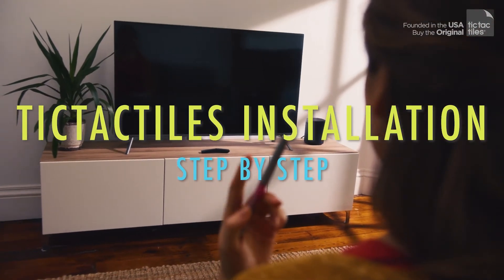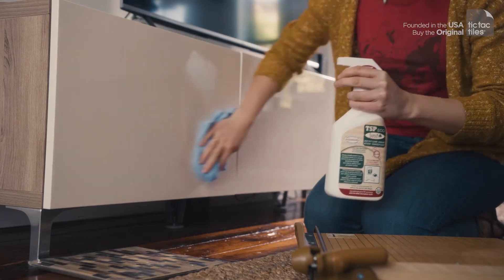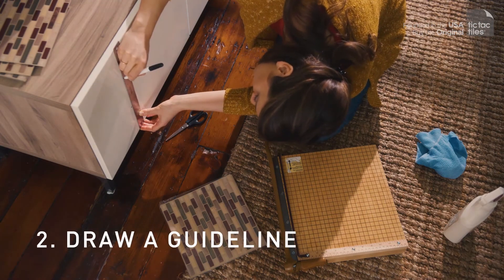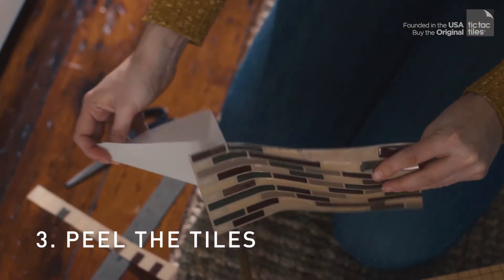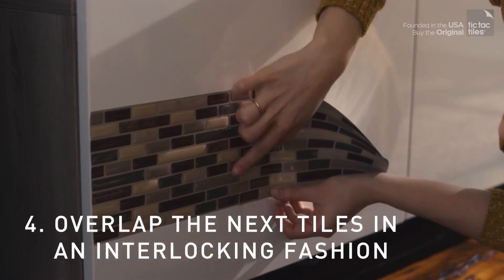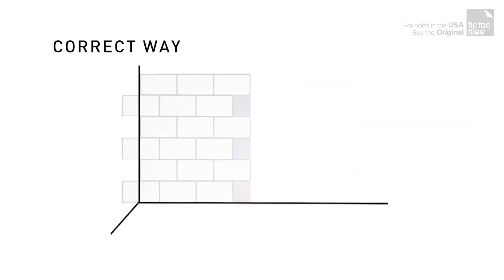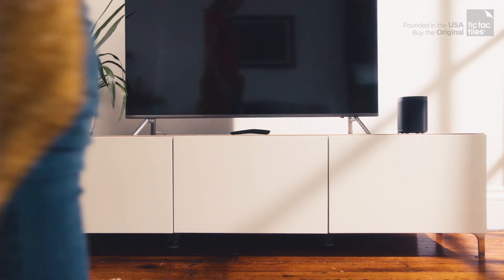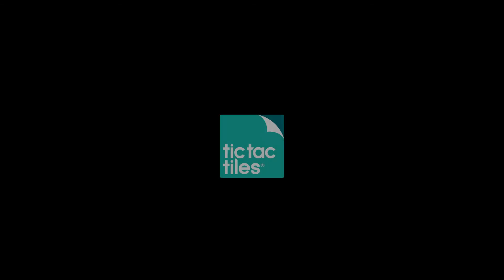How To Install Tiles for Kitchen Backsplash | Peel & Stick Tiles Installation Guide | Tic Tac Tiles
Tic Tac Tiles are designed and engineered to be an easy DIY product. You can transform your space within just a few hours without any special tools, skills, and mess. Complete your remodeling with peel and stick tiles within minutes as your imagination!

Shop your styles and then just peel-and-stick!
No glue, no grout, no mess. Perfect for a DIY project.